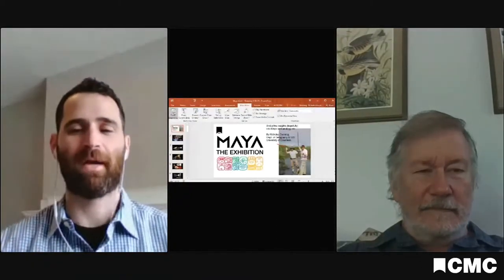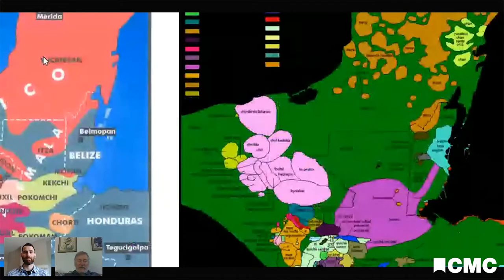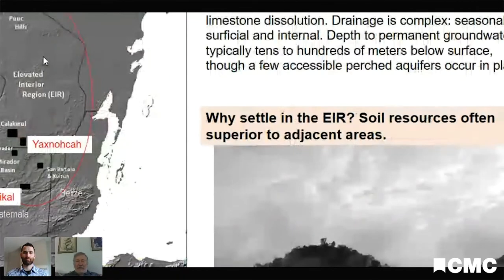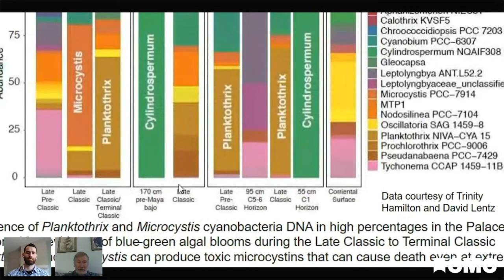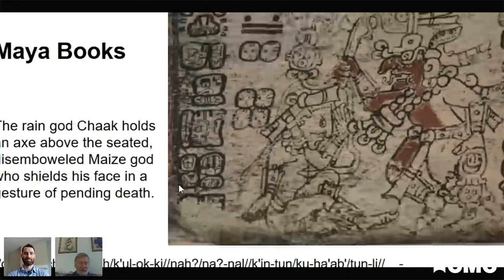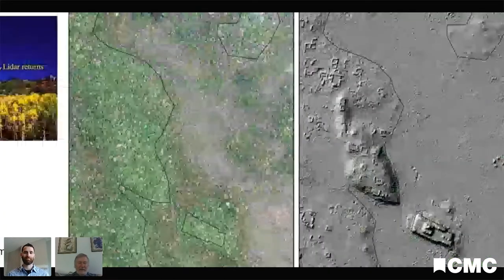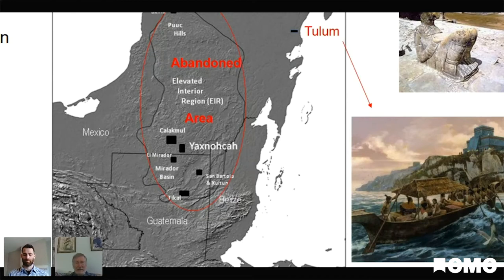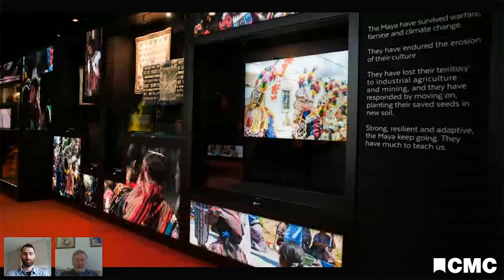CMC Q&A: Maya with Dr. Nick Dunning, Professor of Geoarchaeology at the University of Cincinnati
We talked to Dr. Nick Dunning about the history of the Maya people. Archaeological evidence of the Maya goes back nearly 4,000 years, and they are a thriving culture today, with over 6 million people in Central America who speak one of 32 Mayan languages. Maya: The Exhibition, now open at Cincinnati Museum Center, focuses on the Maya Classic Period, but also includes an area highlighting the archaeological work of Dr. Dunning and his colleagues from the University of Cincinnati, as well as a look at the Maya today.